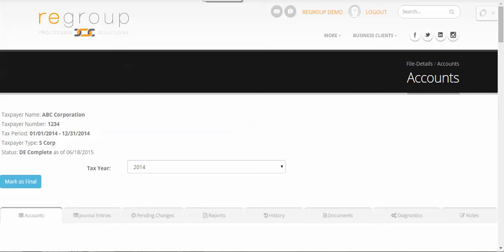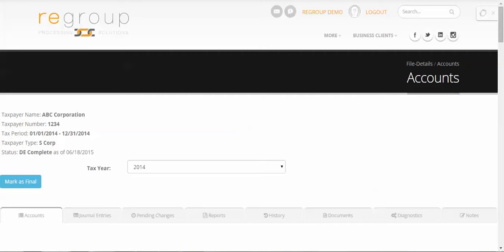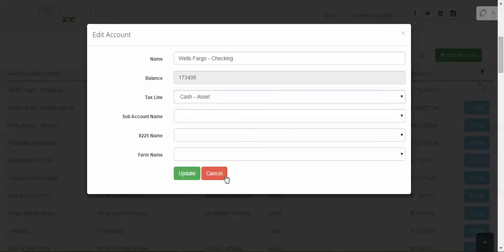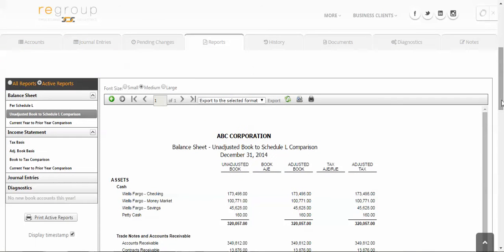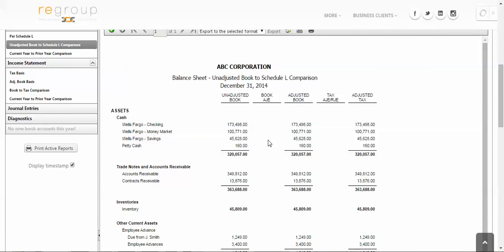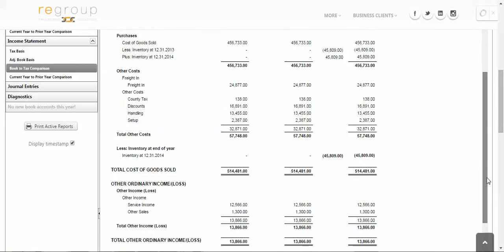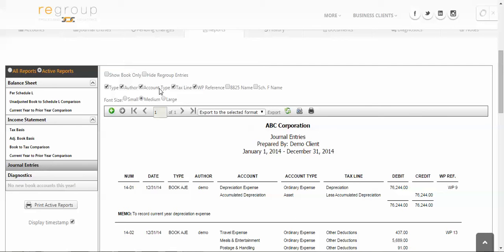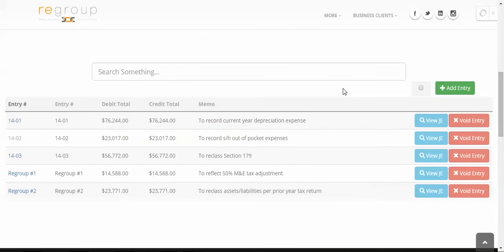RegroupTAX App Demo